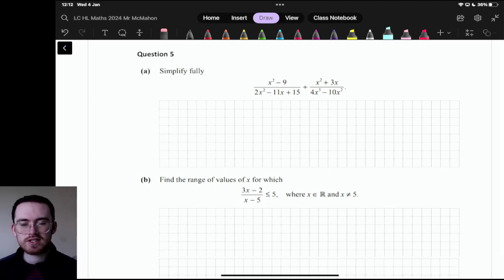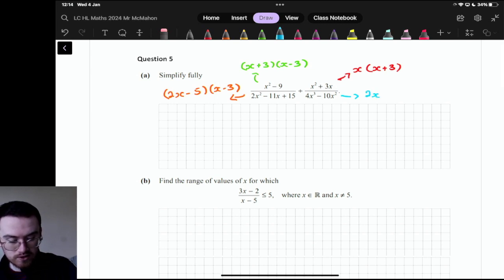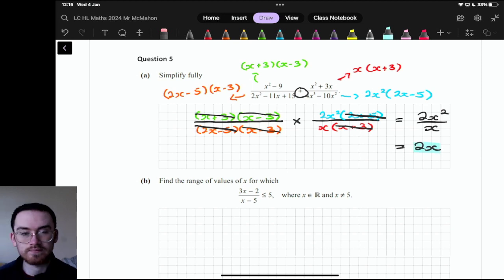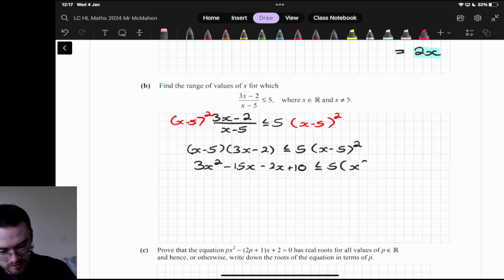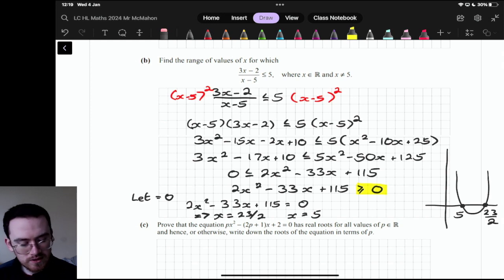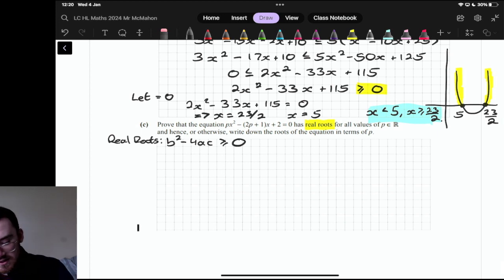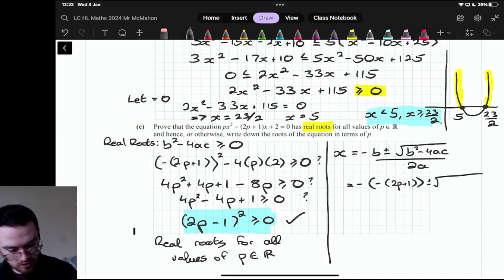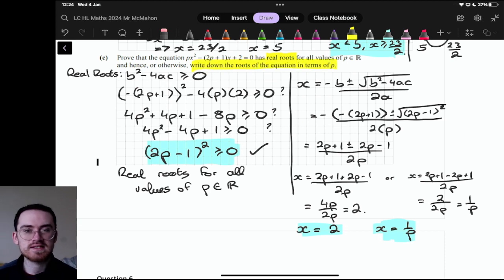5th Year Christmas Exam 2022: Question 5